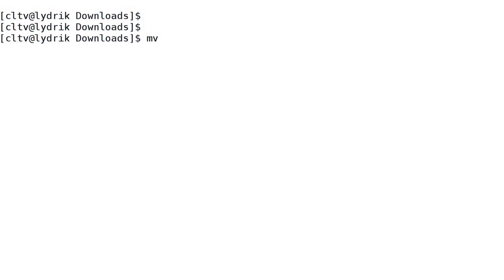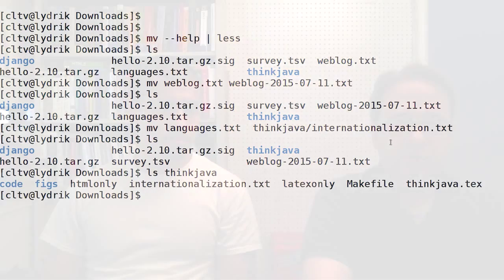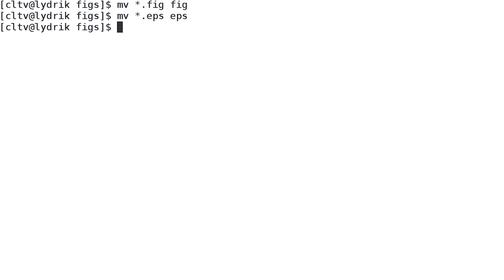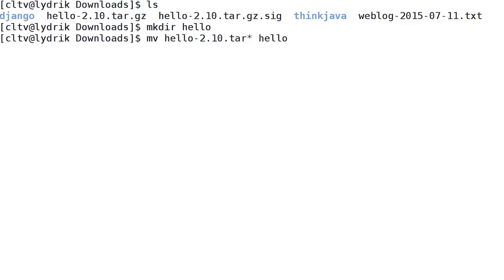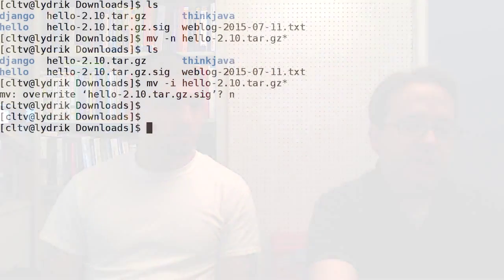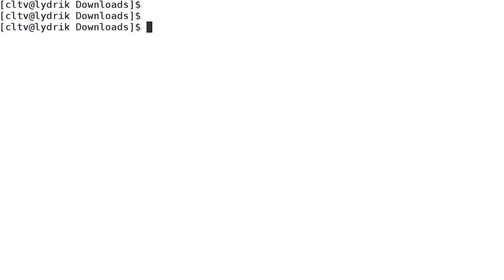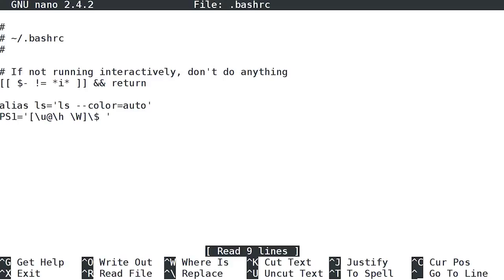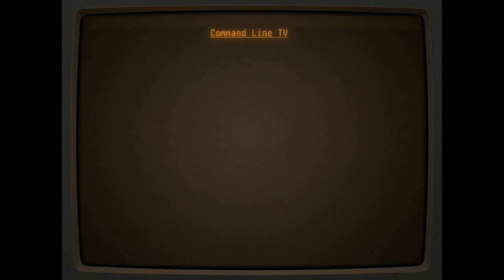Command Line TV #5: File management part 1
We use `mv` to move and rename files, and create a shell `alias` to improve the safety of one of its sharp edges. We also introduce the `.bashrc` configuration script, and `mkdir` to create directories.